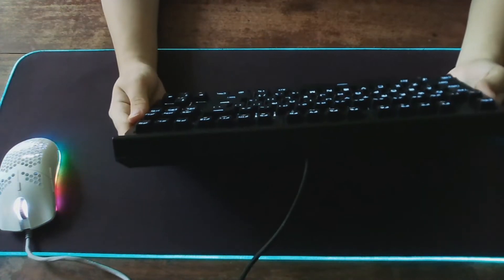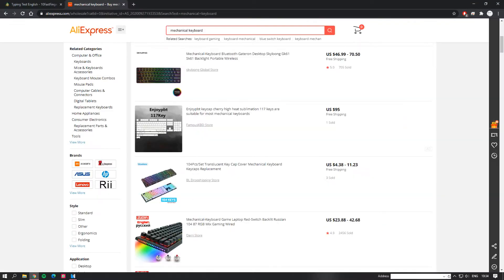The $15 Mechanical Keyboard (Digital Alliance Meca Fighter)